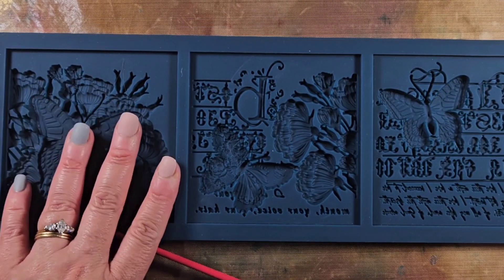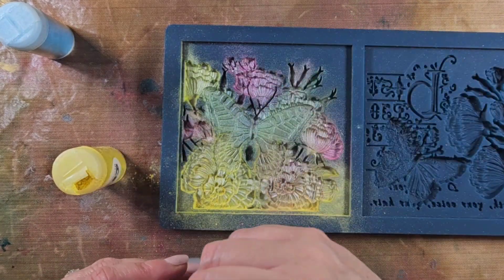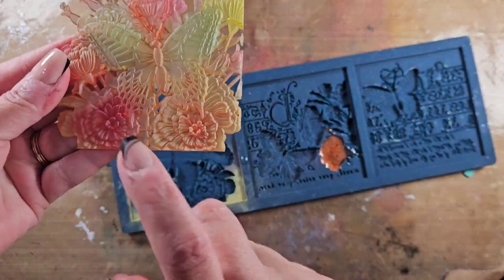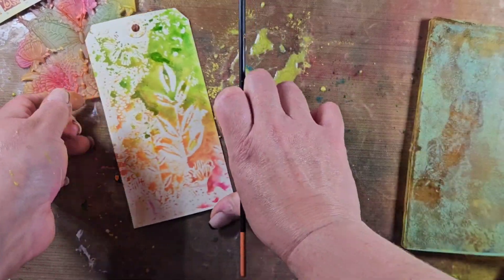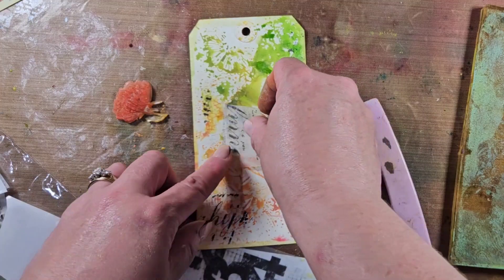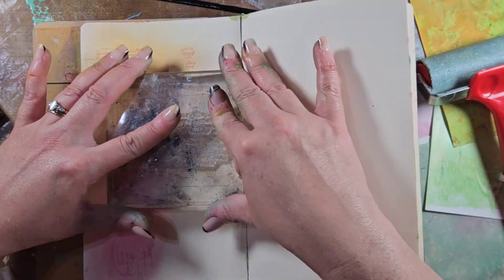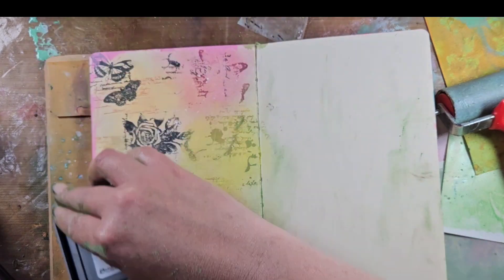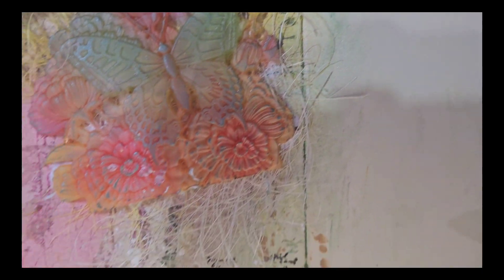Tres Jolie- Mica Powder Resin and Stamping Trick- Tag and a Journal page.